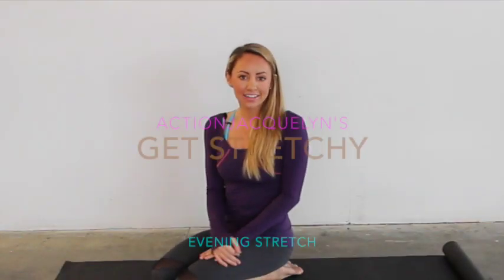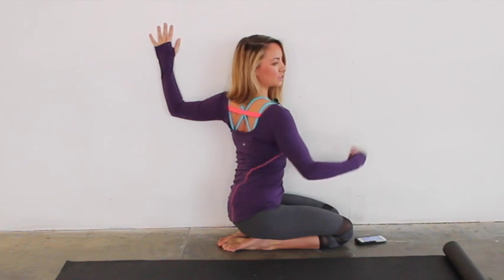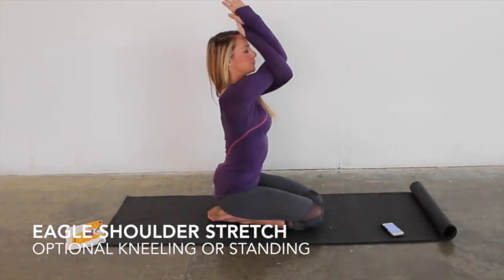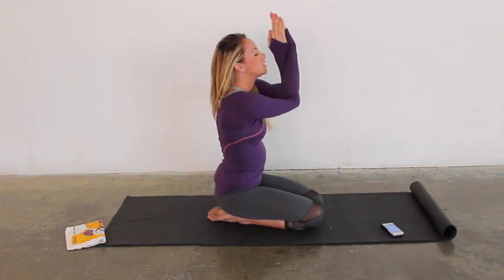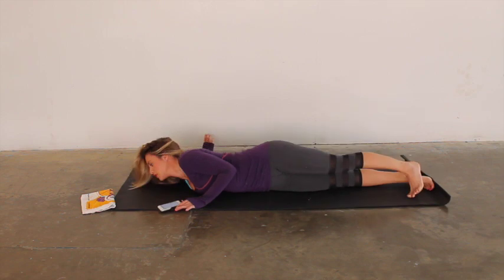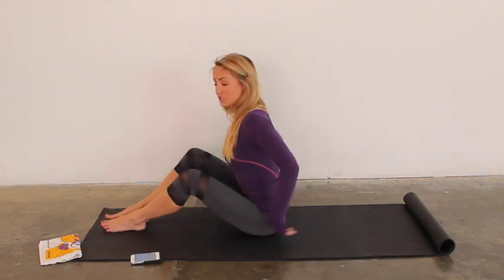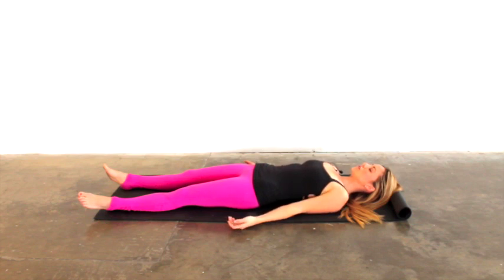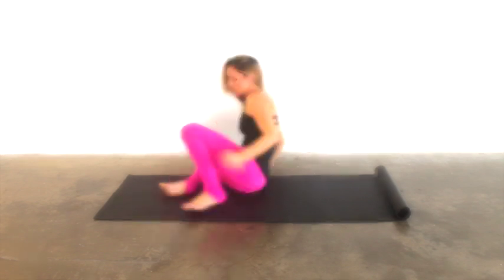Yoga for Open Shoulders + Savasana Meditation || Get Stretchy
Hi Love!

This video is a great shoulder opener to reverse slouching and tightness through the neck and shoulders. The shoulder capsule is amazing in the way that it moves in all 3 directions: rotates inwardly and externally, laterally lifts up and down, and pushes and pulls forward and back. It's important to keep all the ranges of motion stay lubricated and open to prevent tightness, pain, and injury.

Do this 3x a week before going to bed. And sign up for GET STRETCHY!